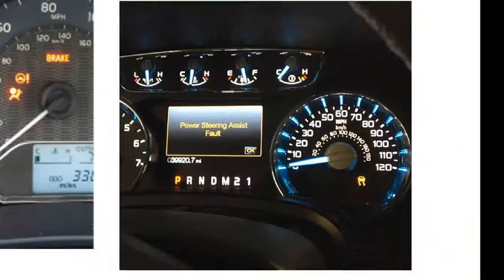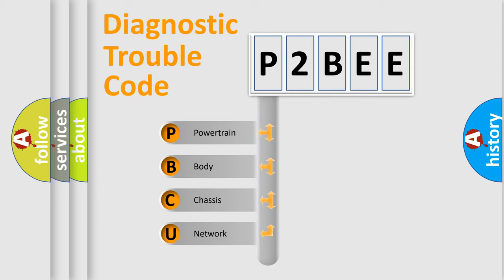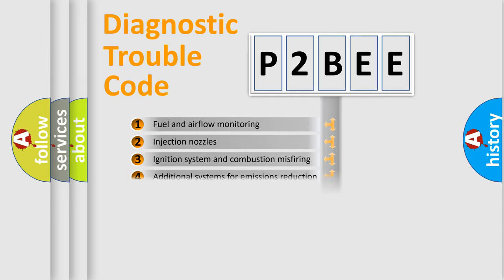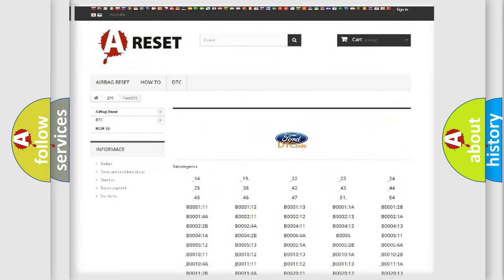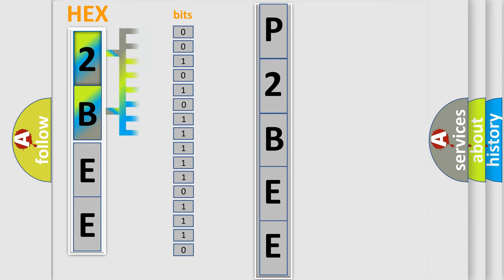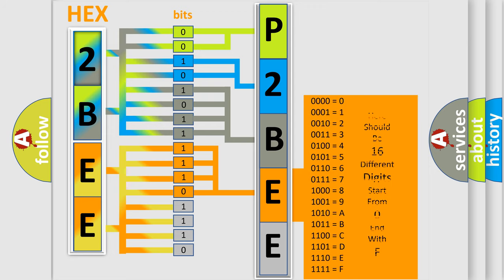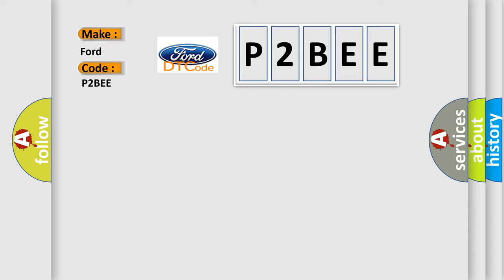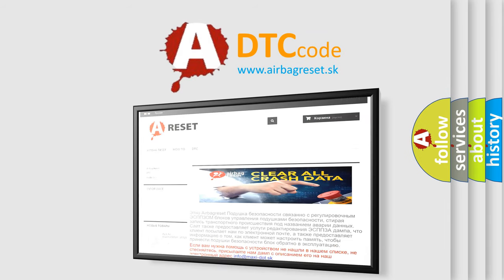DTC Ford P2BEE Short Explanation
Contents:
0:21 Basic DTC analysis according to OBD2 protocol standard.
1:48 Insight into programming
2:58 A diagnostically understandable description of the Diagnostic Trouble Code
3:05 Basic error definition

Make:
Ford
Code:
P2BEE
Definition:
Right Turn Signal Circuit
Cause:
When the BCM receives a right turn signal command and the right turn signal indicator supply voltage circuit is open, shorted to ground, or shorted to voltage